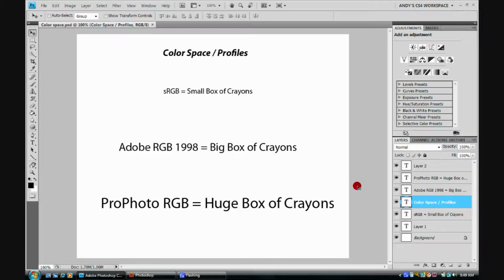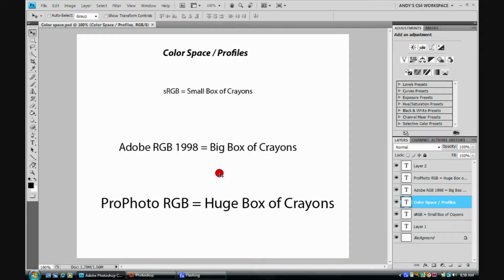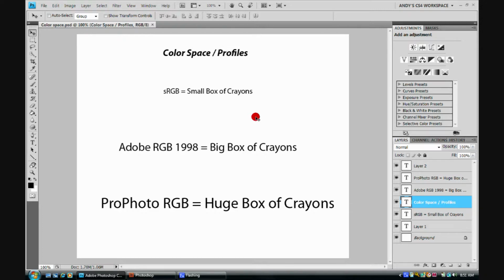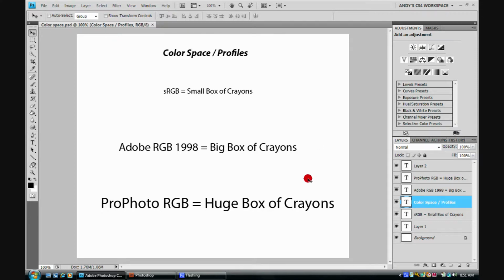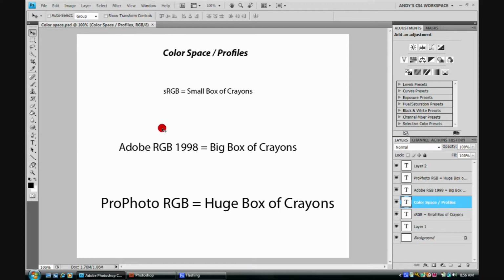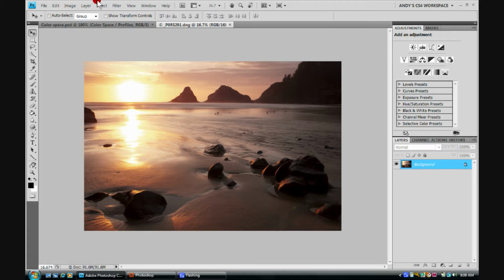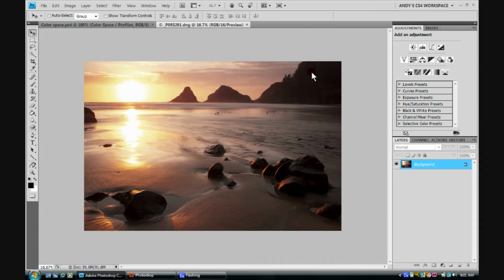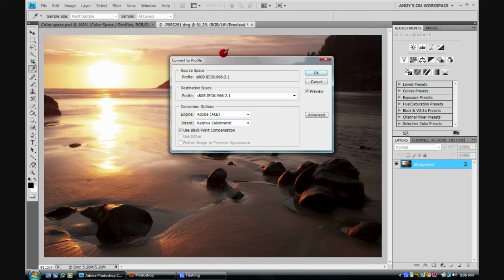Adobe® Photoshop® - Image Color Profile. Learn about image color space, which one to use.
Lesson 3 - Image Color Profile / Color Space.